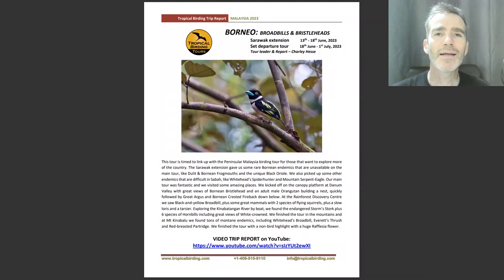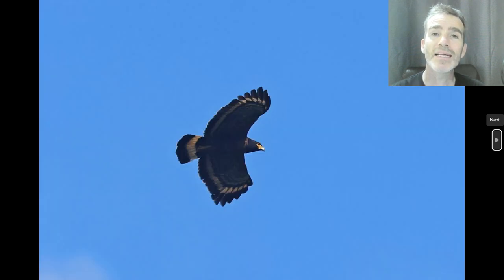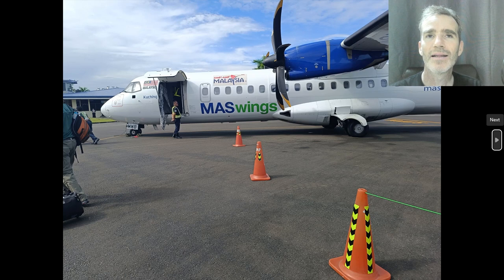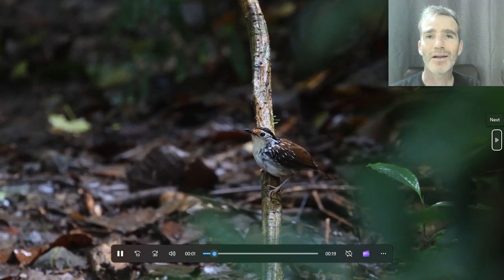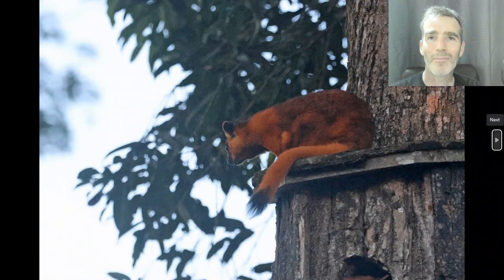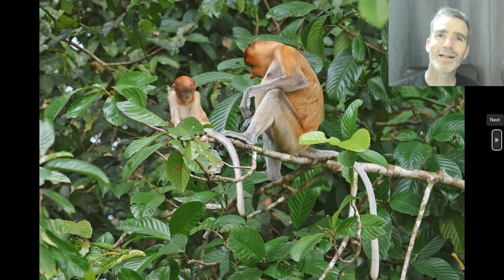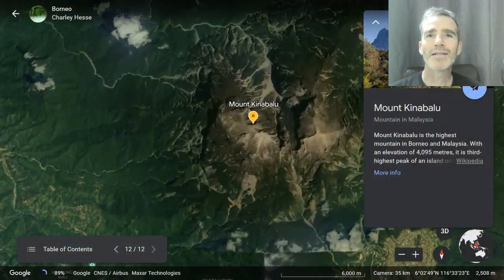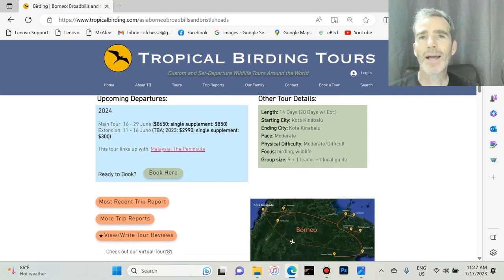BORNEO: Broadbills & Bristleheads video trip report by Charley Hesse